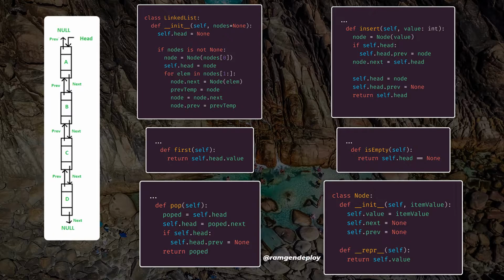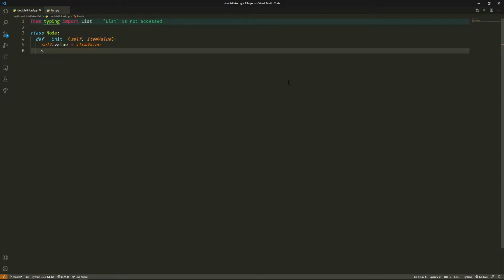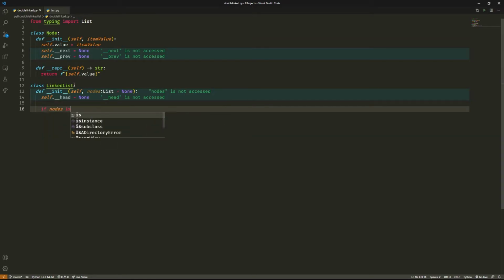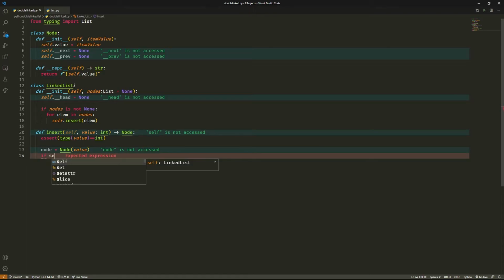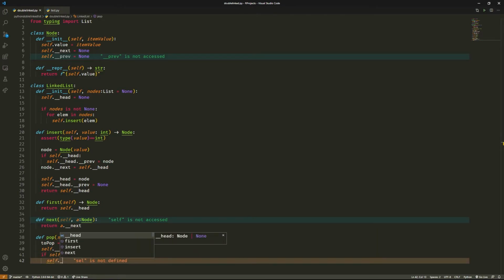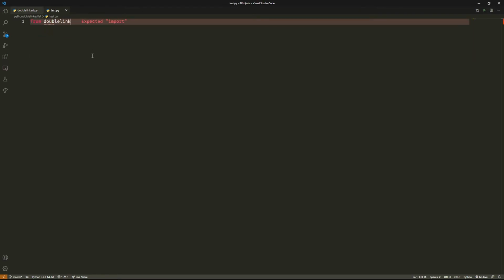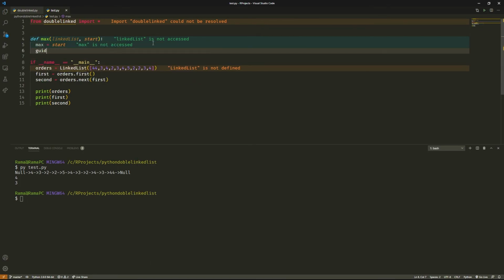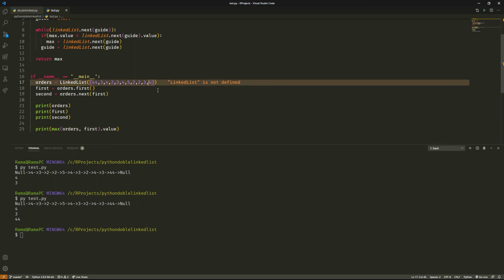Learning Python Classes by Implementing Double Linked Lists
Hi Everybody, So this is a video based on a little snippet a did in Twitter, I improve this implementation and here is the tutorial for it admittedly python is not the best language to do this kind of stuff, c++ is better for this kind of things, but the idea of this video is to learn python classes how to use them and python it's better to illustrate how linked list work so Doble linked list are data structures that allows us to illustrate some good concepts in Software development so its a cool concept to know and implement, also it's very useful concept before knowing graphs, but for now let's see Linked list

So the basic idea is to have a node that haves two variables or pointers in the case of C++ that haves the previous node and the next node in the chain,

The first node has None as previous and the last one have next None too, we could connect the last and first node and have a cycle list.

⌚ Time Stamps
00:00 Intro
00:51 Node Implementation
01:34 Linked List class Implementation
04:09 Testing the linked list
04:49 Finding the Max in the linked list